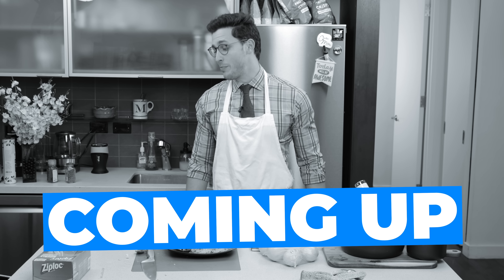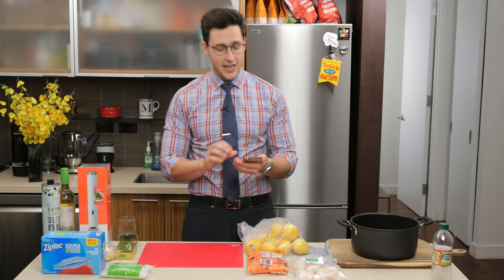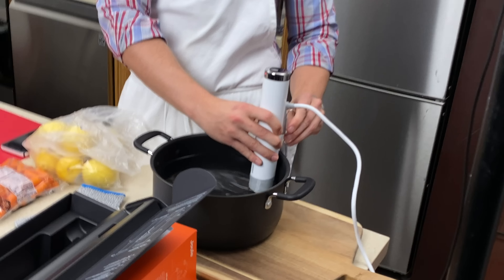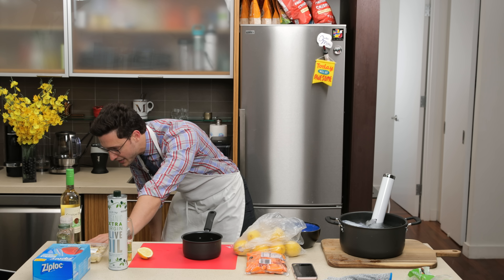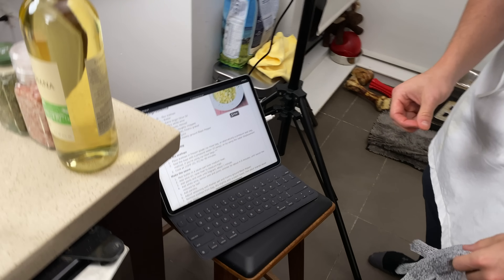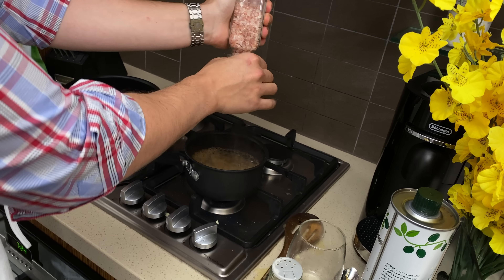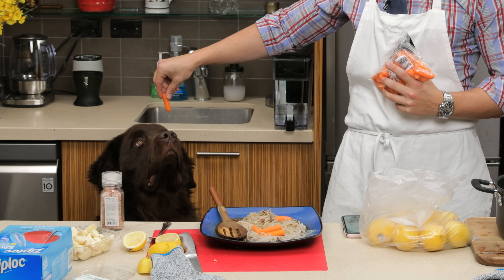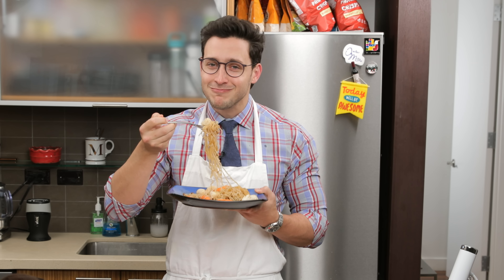Cook With A Doctor! | Sous Vide Scallop Fail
The first cooking with me video was a blast but I decided to step it up this time and try cooking sous vide. This is a cooking style that allows you to slow cook just about anything in a pot using a zip lock bag. I was fascinated when I learned of this cooking style and decided to try it out for the first time on camera! Try not to judge me too harshly on my weak cooking skills. I promise I'm striving to get better so constructive criticism is welcome!

If you have an idea of something you want me to cover in-depth, please let me know because I take your requests seriously. We will be back with more Medical Drama Review/Responding to comments Series in a couple of weeks, so please submit more names of shows/questions you'd like for me to watch/answer. I love you all! - Doctor Mike Varshavski

340 W 42nd St # 2695